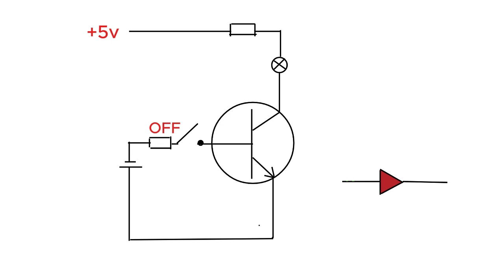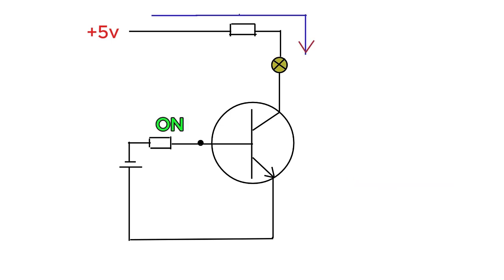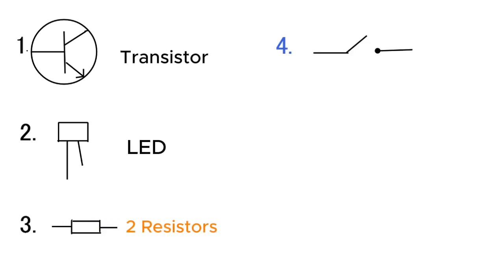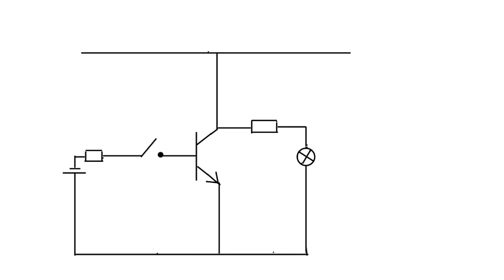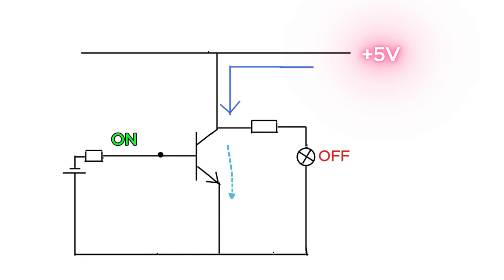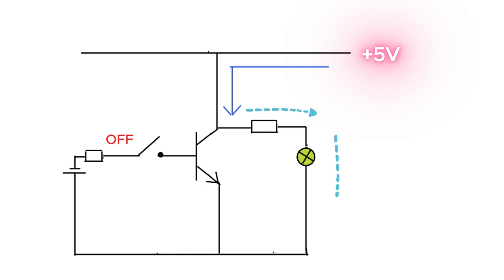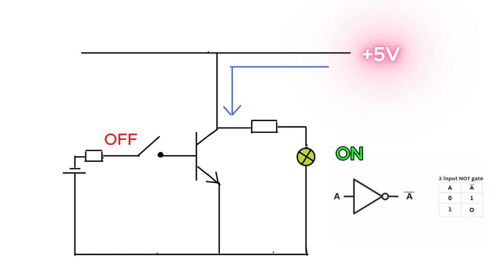What is a NOT Gate? | logic Gate Made Simple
In this episode of Tronic Zenergy: inside the Mind of a Computer we dive into the power of a NOT Gate the logic gate that flips everything you think you know From 1 to  0.